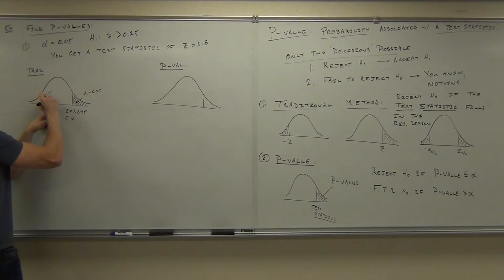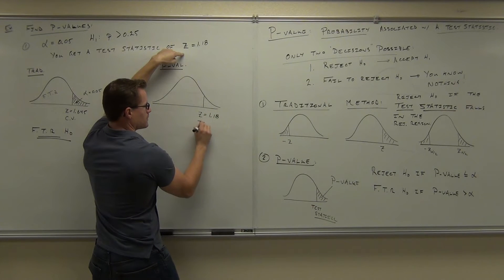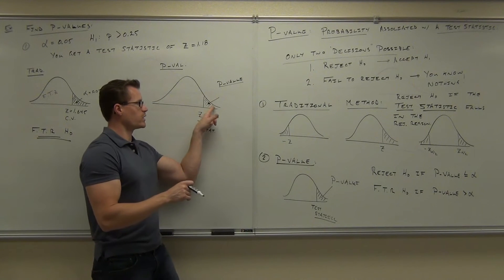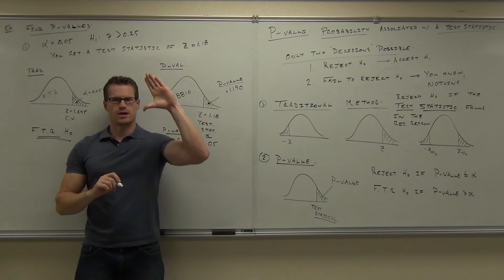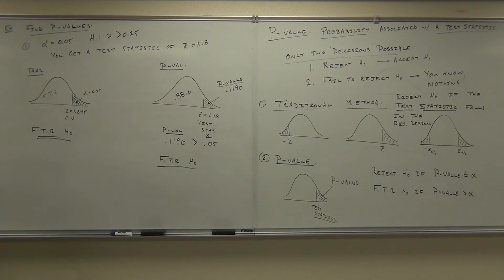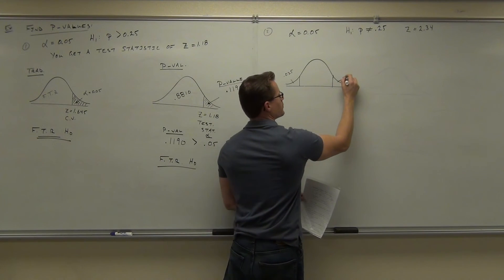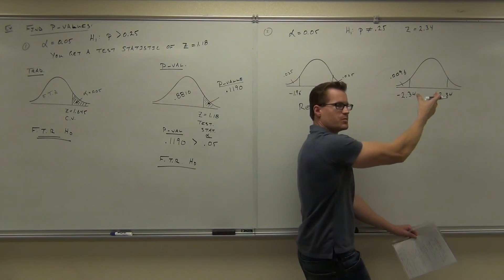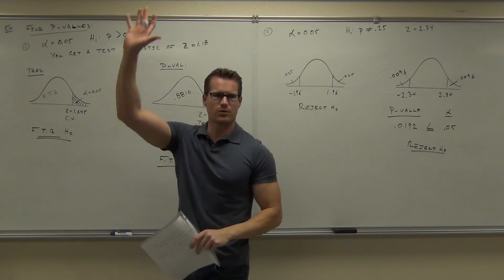Statistics Lecture 8.2 Part 11